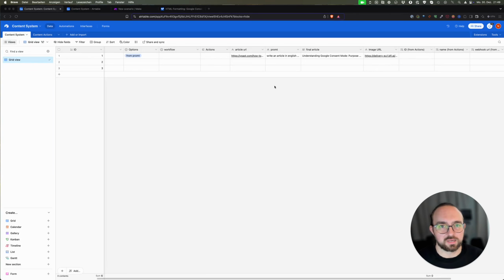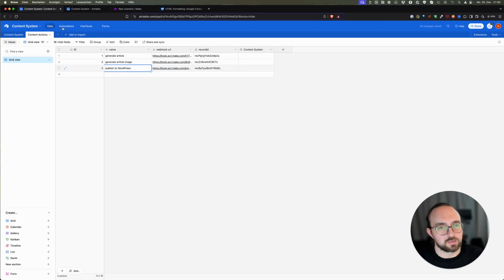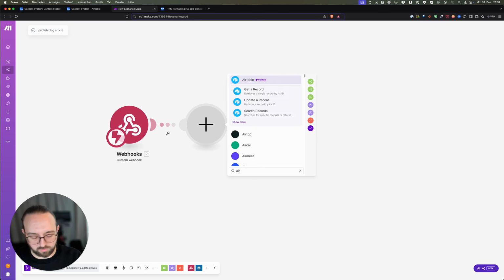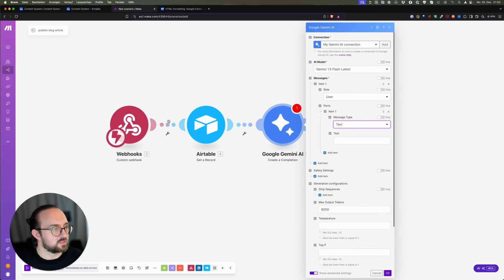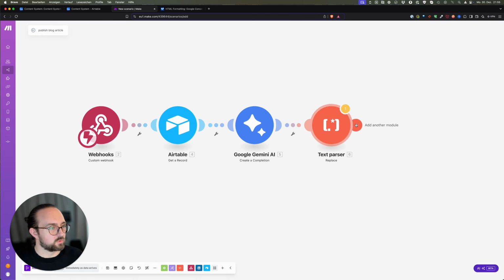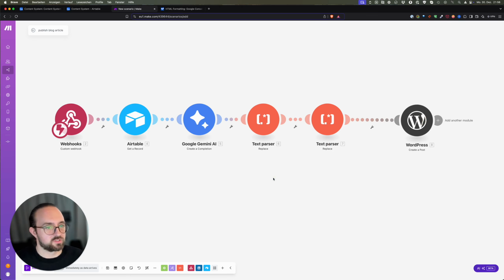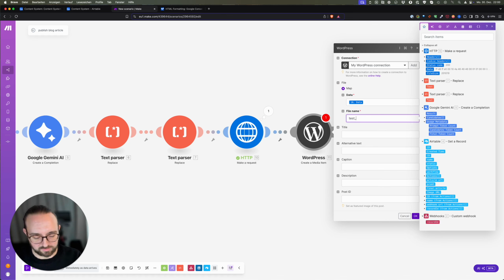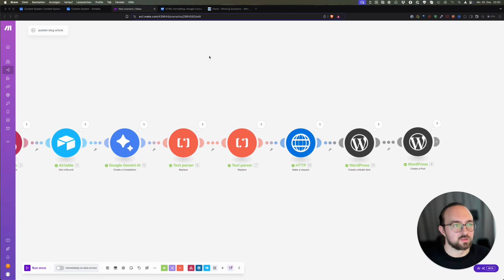Auto Publishing Articles to WordPress with Make.com and Airtable (Content System part 5)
What you get in this video:
Learn how to automate WordPress publishing with Make.com and Airtable to speed up your content workflow!

✅ Connect Airtable & Make.com to WordPress
✅ Auto-publish articles with ease
✅ Simplify and organize your content process

Get access to all my videos, blueprints, community, and personal support in my Skool course! 🚀